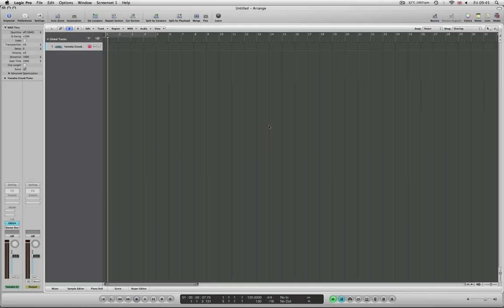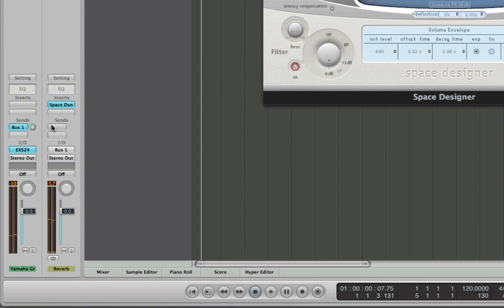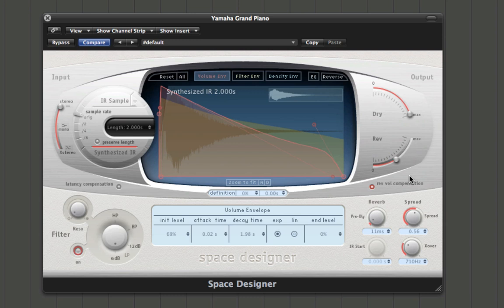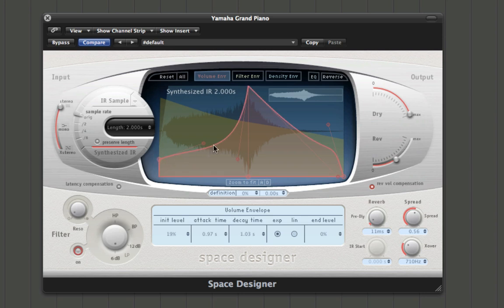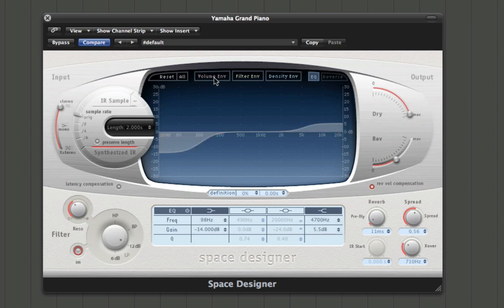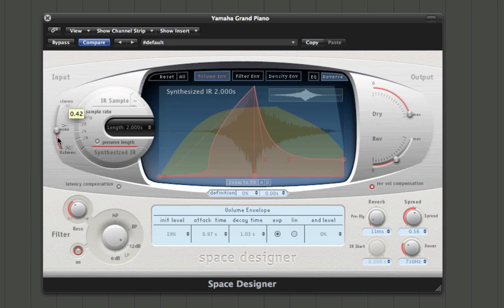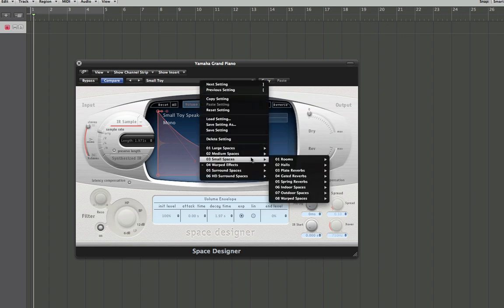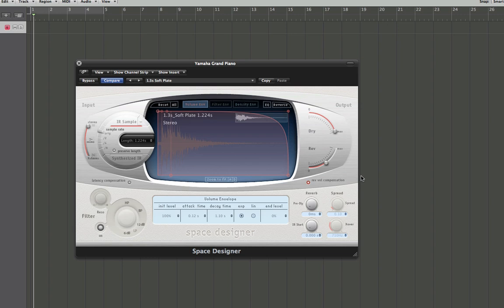Apple Logic Studio 9 - Space Designer Tutorial.mov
An overview of the Space Designer reverb plugin bundled with Apple Logic Studio 9, looking at the main controls and functions.